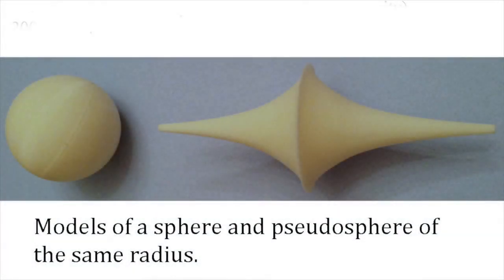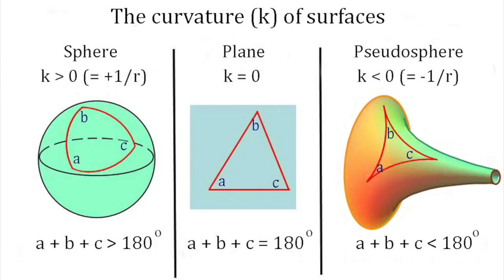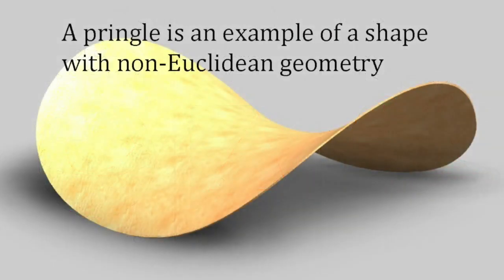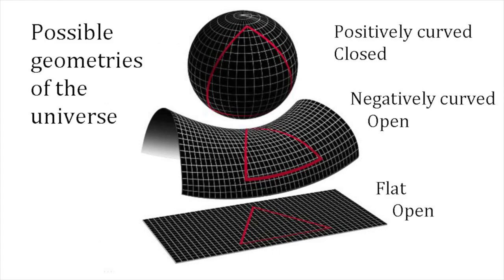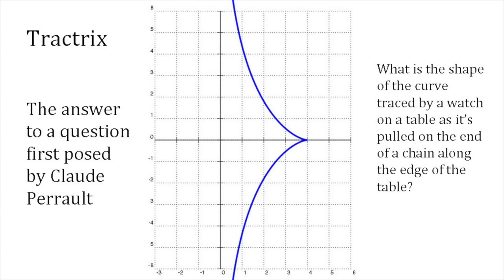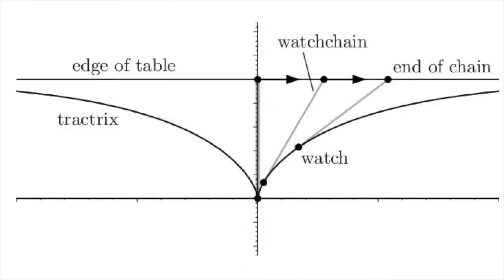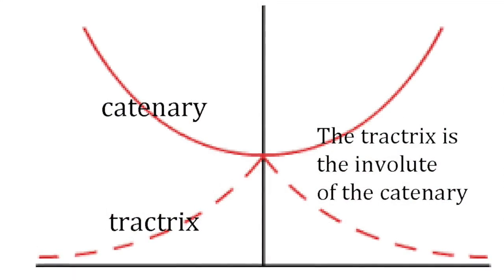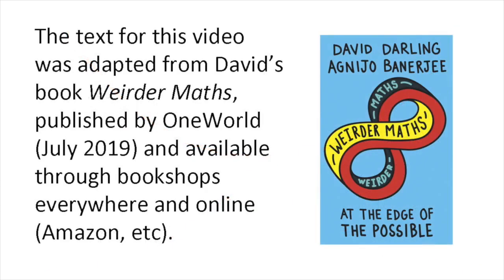The pseudosphere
The pseudosphere is a shape with constant negative curvature that is the surface of revolution of the tractrix.